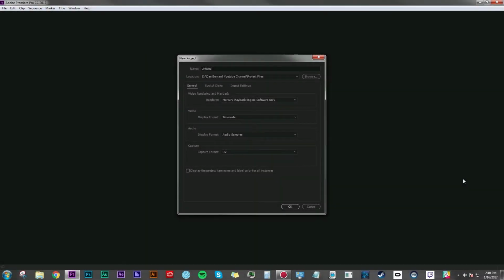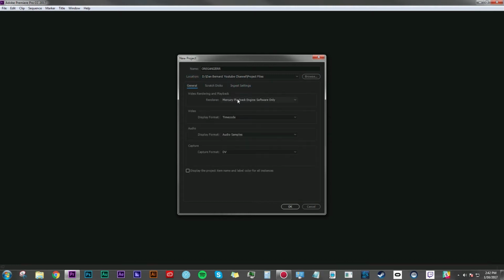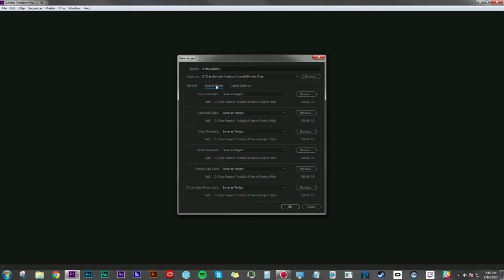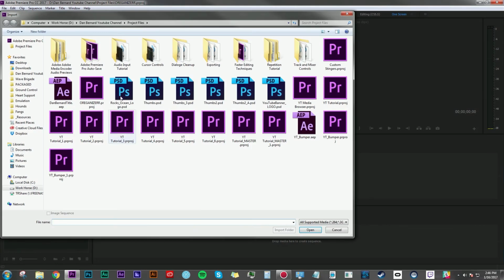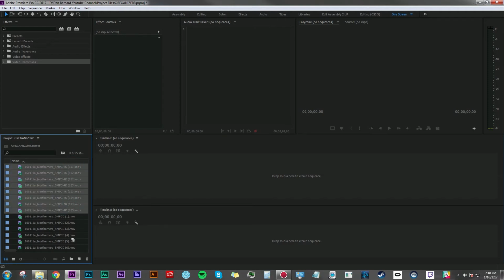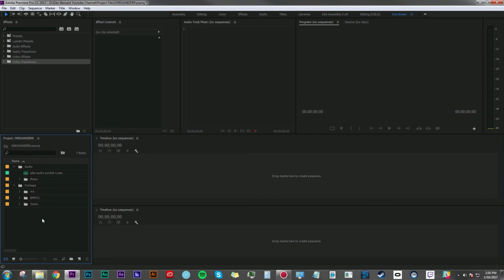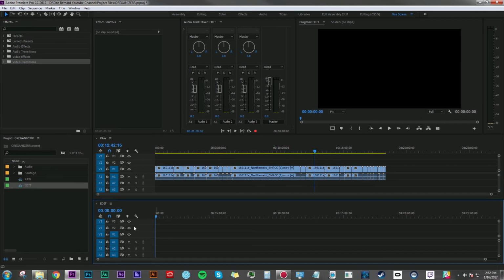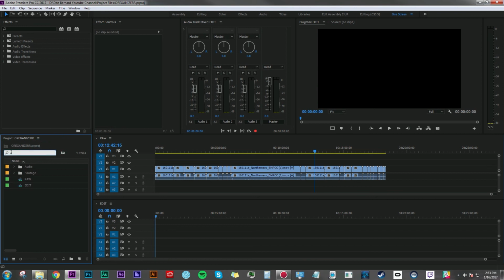How To Start A New Project In Premiere - Start Your New Project Off The Right Way Using These Tips!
Start your new Premiere Project off on the right foot using these tips!